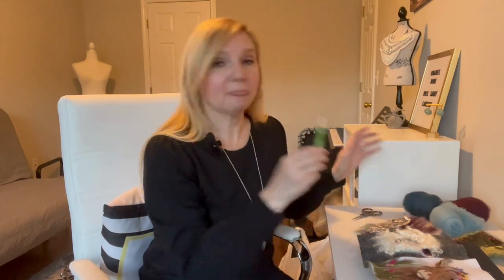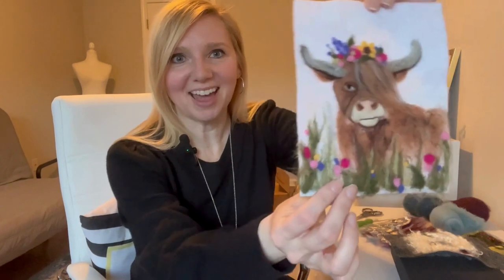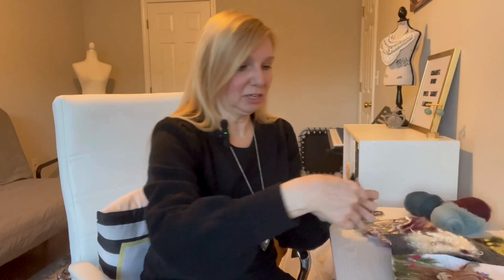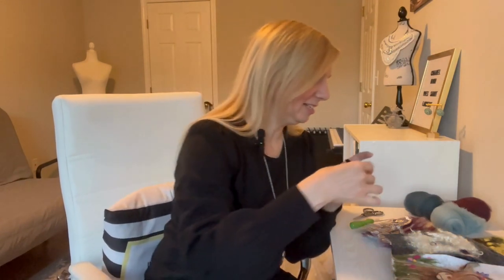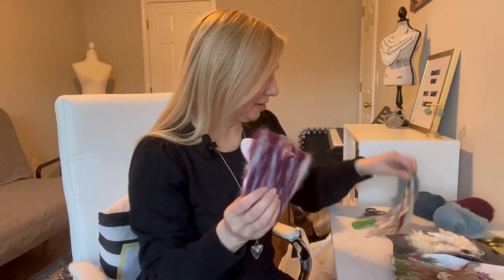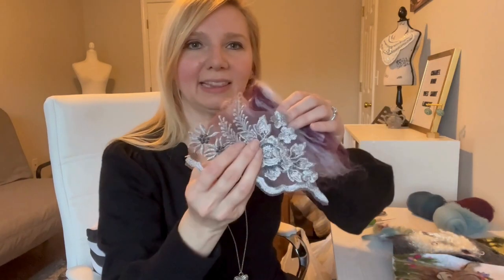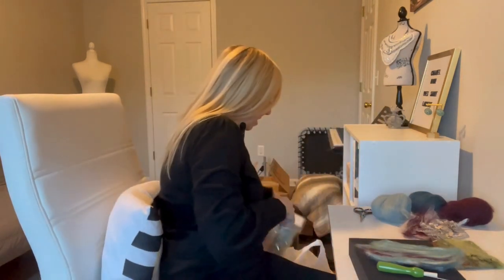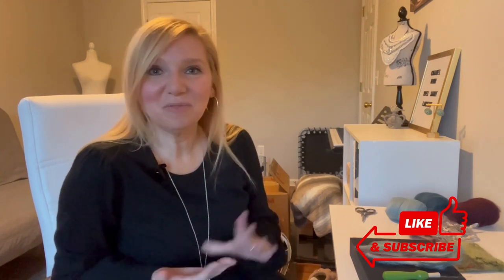Journey of Needle Felting| My Favorite Coffee Shop & Hobby Lobby Adventure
Hello everyone! In this week's video, I'm taking you all on a ride into the wonderful world of needle felting. Yes, that's right - I've been learning and practicing this beautiful craft and I can't wait to share my journey with you all.

We'll be starting off in my cozy home studio, where I'll show you my progress, the tools I use, and some of the adorable creations I've managed to make so far. If you're interested in needle felting yourself, or just love watching crafty processes unfold, you'll definitely want to stick around.

But that's not all - we're also going on a little adventure! ☕️🚗 Get ready to join me as we head out to my absolute favorite coffee shop. We'll chat over some delicious coffee, and you'll get to see why this place holds such a special place in my heart.

Finally, we'll end our day with a trip to Hobby Lobby. As any crafter knows, this store is a treasure trove of inspiration and supplies, and I'll be showing you some of my go-to items and sections. 🎨🛒

Your support means the world to me, and I can't wait to share more of my life and craft journey with you. Until next time, stay creative and keep smiling! 😊💖